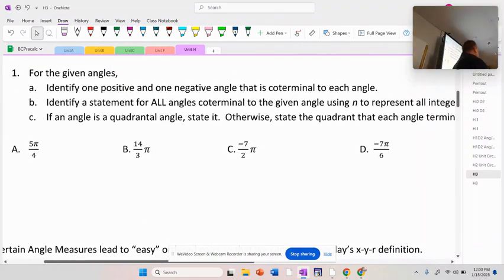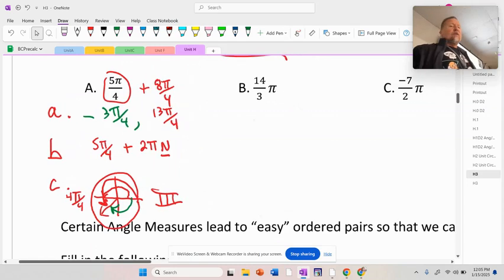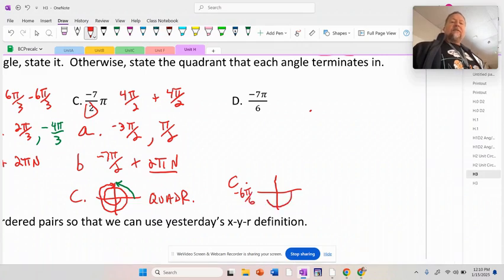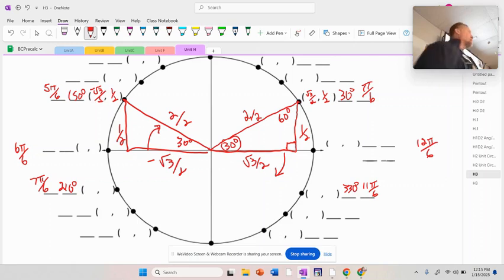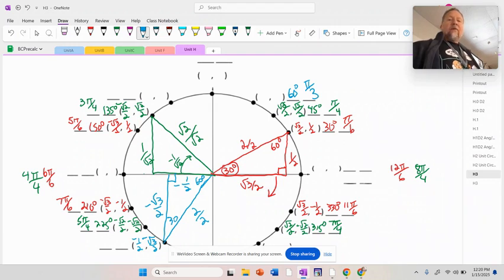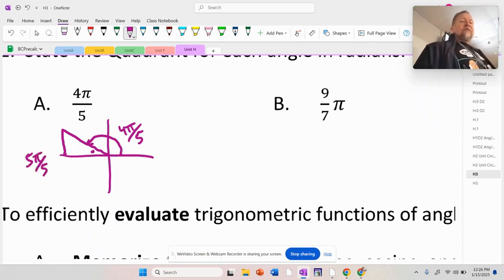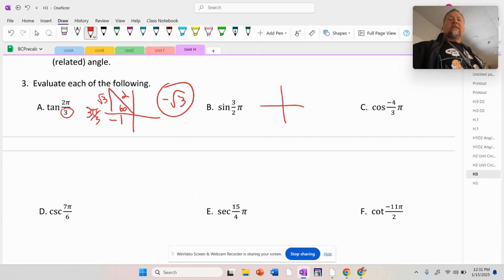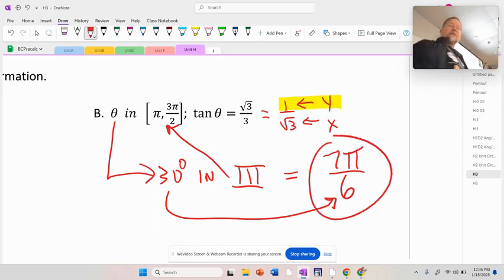Unit Circle trig